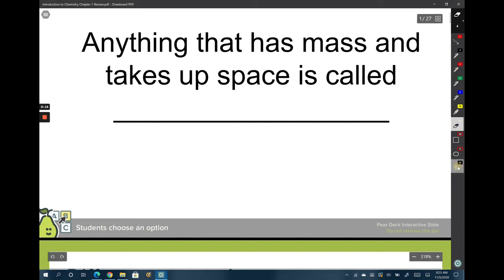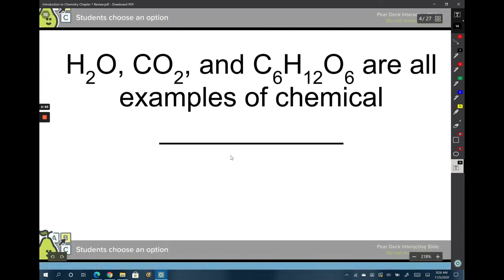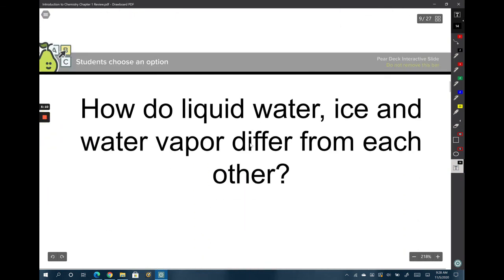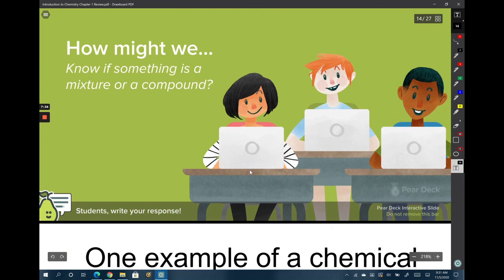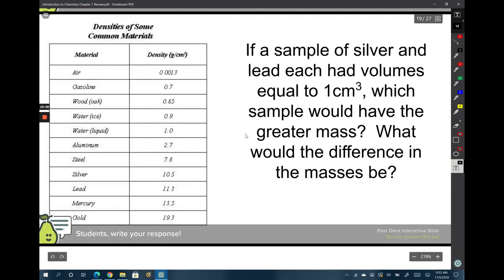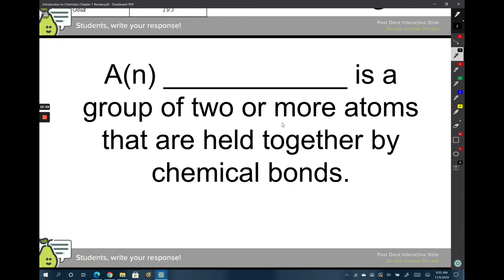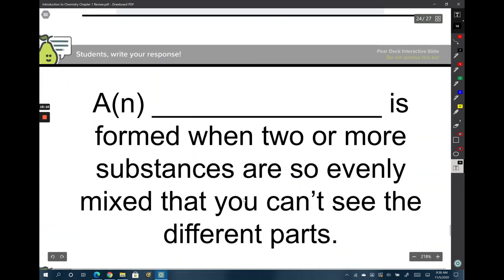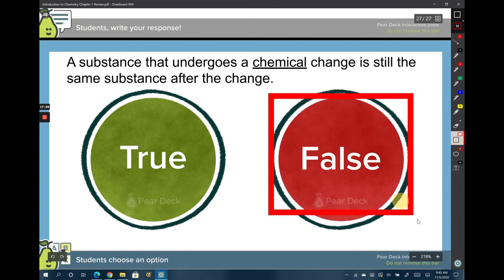Into to Chem Chapter 1 Pear Deck Review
This is a walk through for the correct answers for you Pear Deck Review for the Intro to Chem Chapter 1 Test.